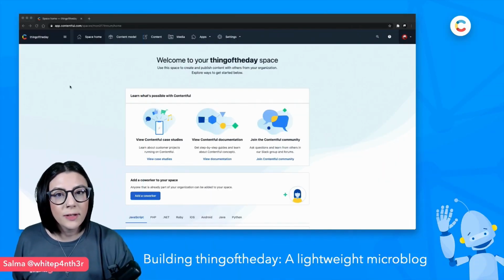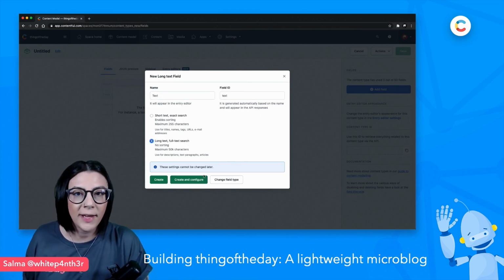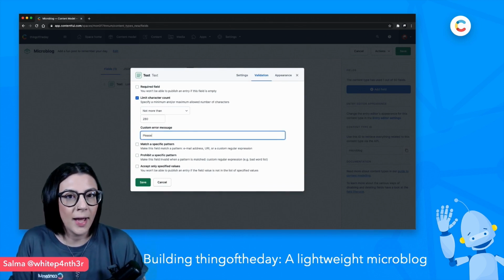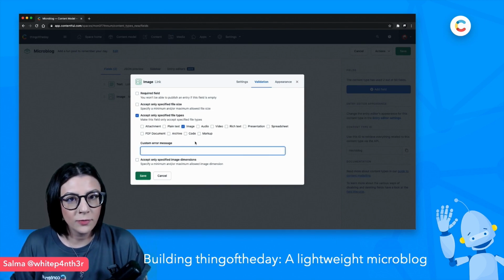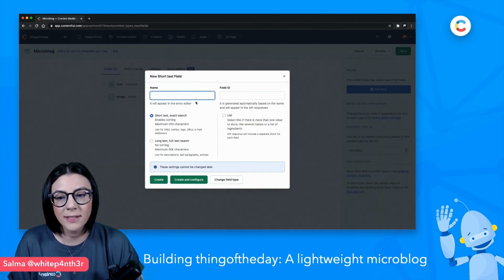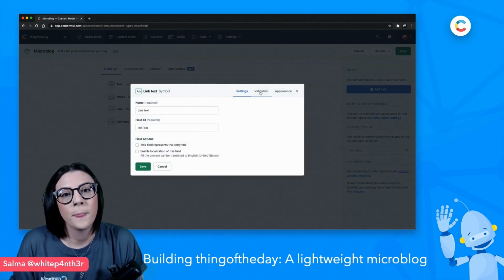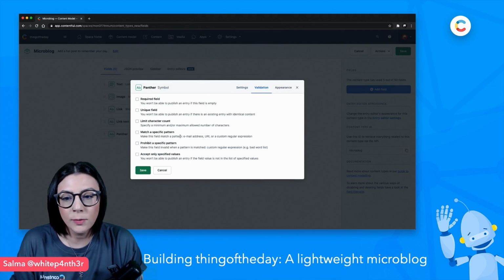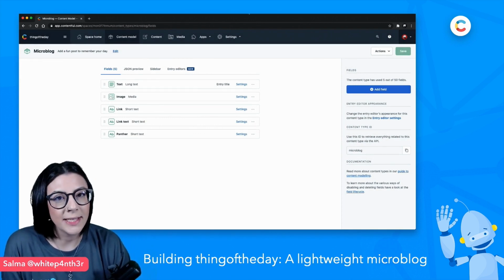Getting started with thingoftheday: setting up the content type for your microblog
Salma from the Contentful DevRel Team shows us how you can get started with a super lightweight microblog powered by Contentful and the GraphQL API, vanilla HTML, CSS and JavaScript.

In this video, Salma guides you through how to set up the content model in Contentful for your own thingoftheday microblog.

Get set up in minutes by forking the repository on GitHub - and viewing this set up tutorial video